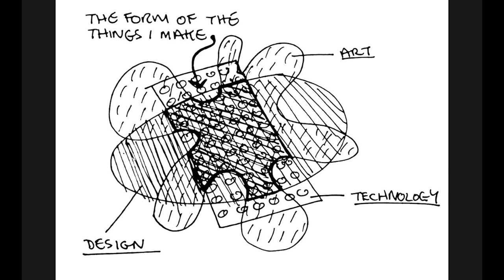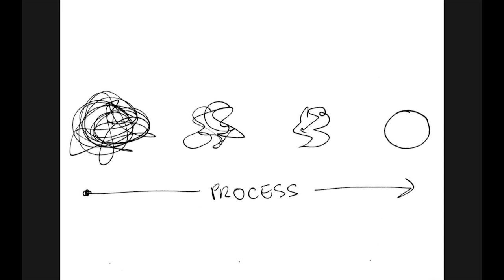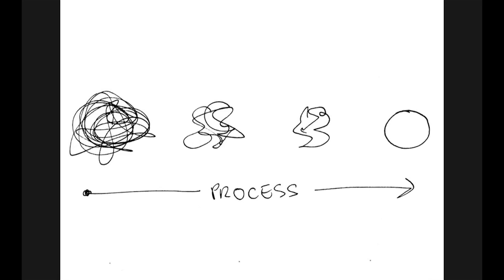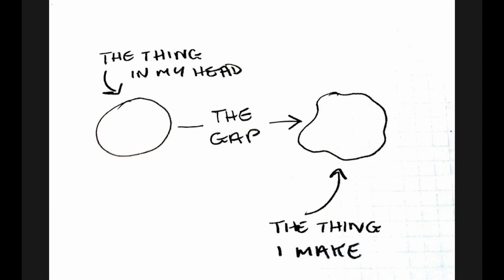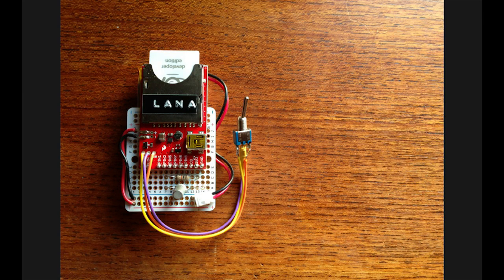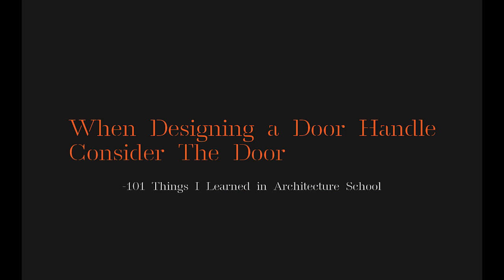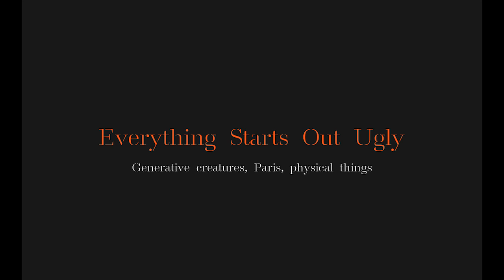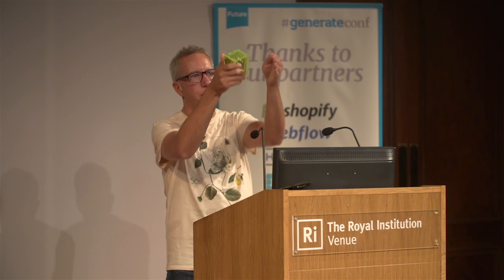Brendan Dawes: Paper, plastic and pixels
Brendan Dawes speaking at Generate London 2016 (22 Sept - generateconf.com)